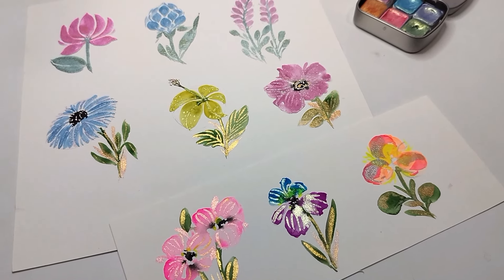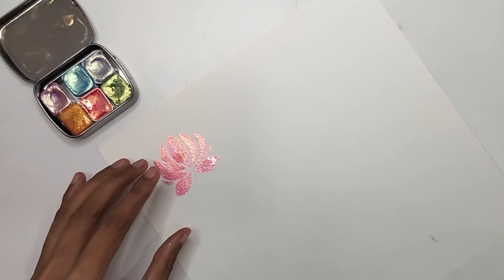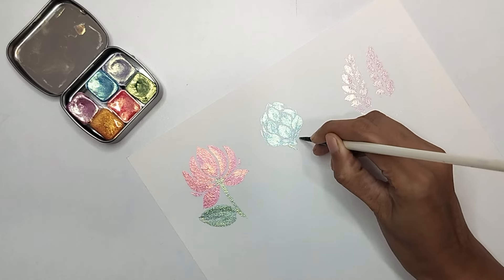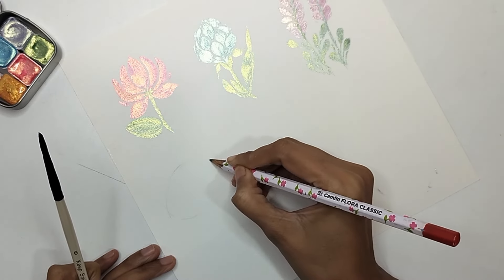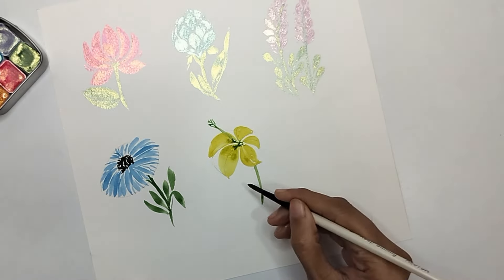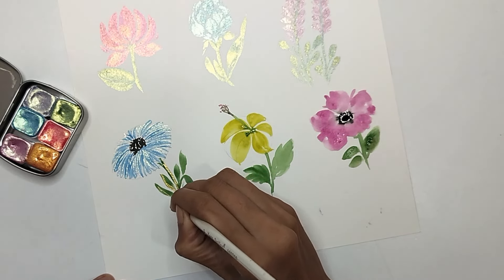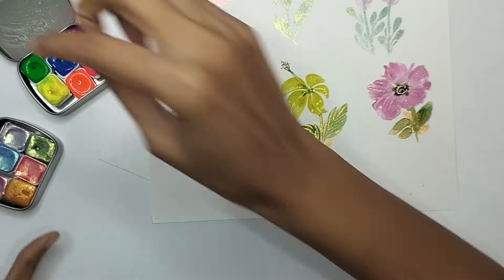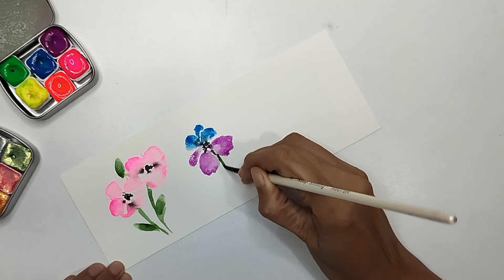Different watercolor flowers and leaves painting | flower doodles using Metallic colours.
How to paint watercolor flower. Simple yet beautiful basic flower fillers in different ways using different categories of watercolor.
These flowers are super helpful to paint flower border, floral background, floral cards, flower bouquet etc.

👉 Colors used:
Metalic colours from MAB watercolour, Fairy series.

Neon colours from MAB watercolour, Neon Series.

And normal watercolors as well.

👉I am using watercolor sheet,300 G/m 140 lb. Use good quality of watercolor sheet specially if you are using wet on wet technique.